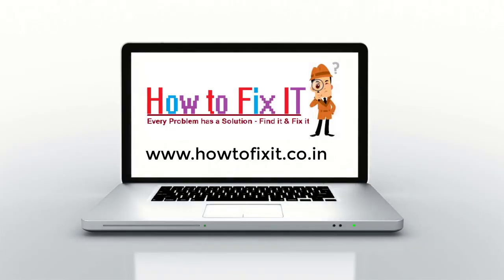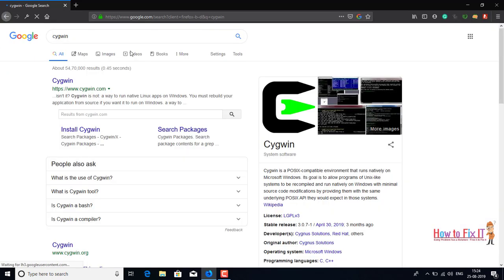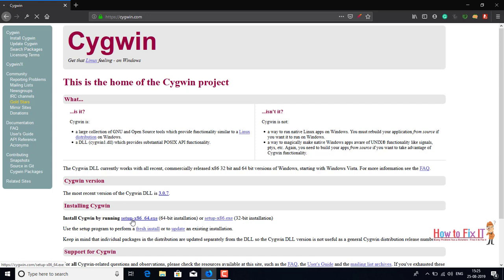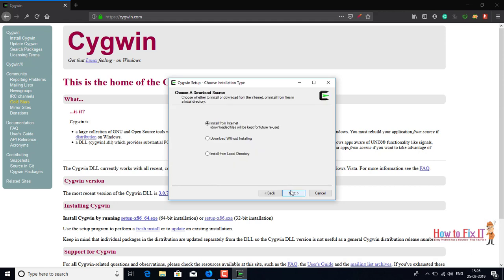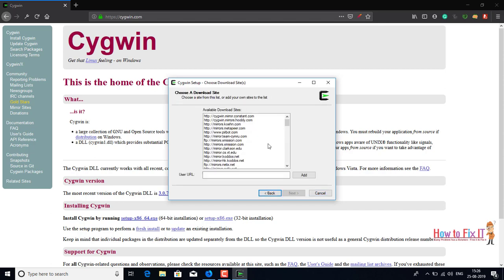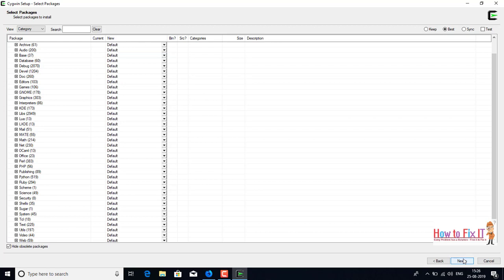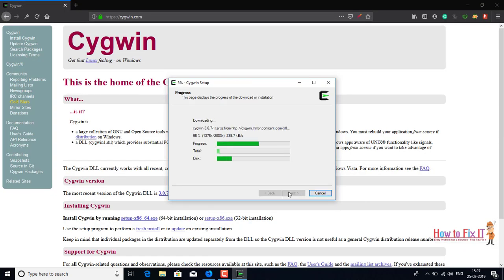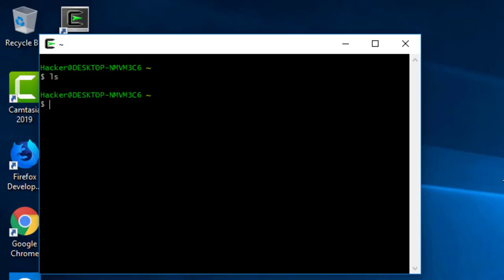How to install Linux Terminal in Windows 10 Using Cygwin | Run linux Commands in windows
Step by step guide to install CYGWIN TERMINAL on Windows 7/8/10

In this tutorial, you will learn how to install Linux terminal in windows 10.  To install a Linux terminal in windows, first of all, we need to download Cygwin software. For the Direct Download link of Cygwin software,

Download Cygwin software and install it, after installation , you will able to run Linux Commands on Windows 10